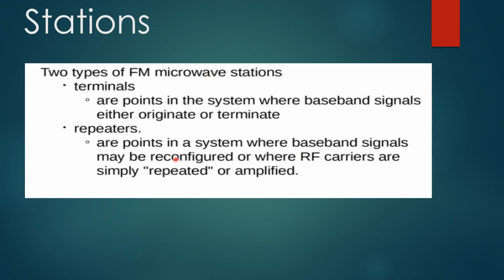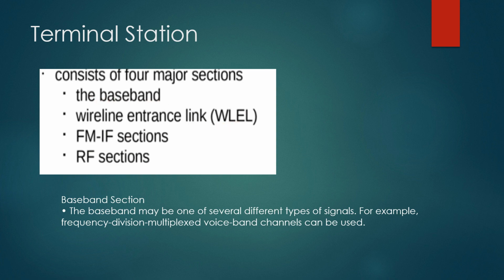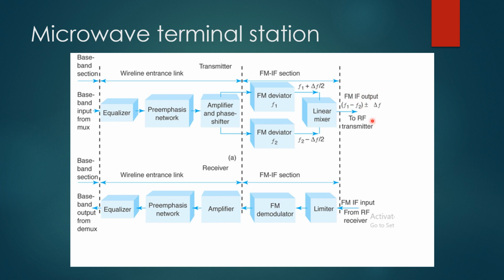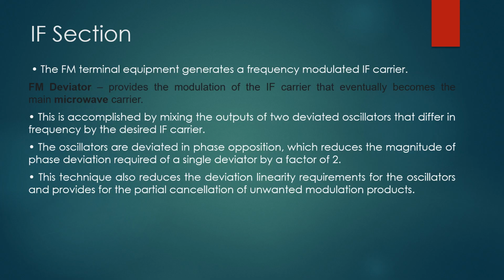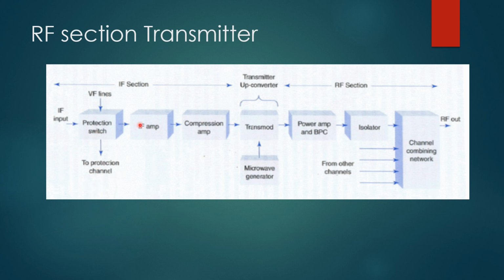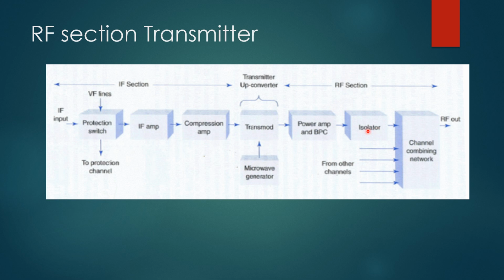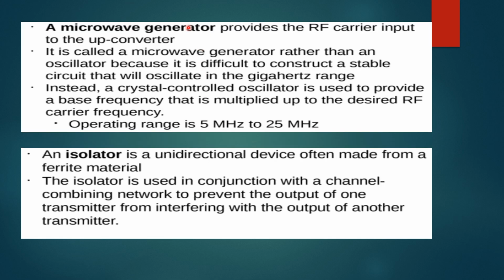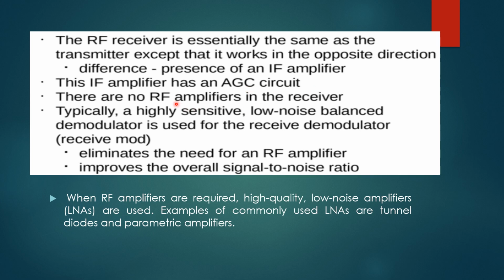ADVANCED COMMUNICATION SYSTEMS Microwave Radio Stations-Terminal Station| Saniya Azeem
Terminal Station in Microwave Communication